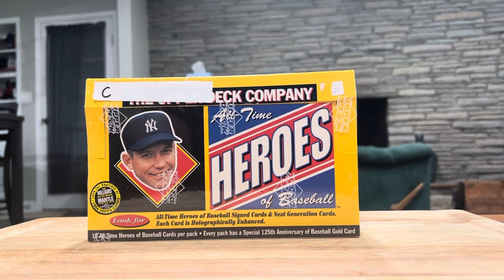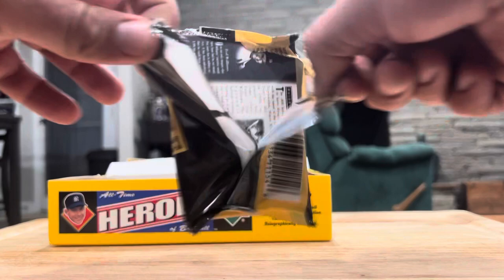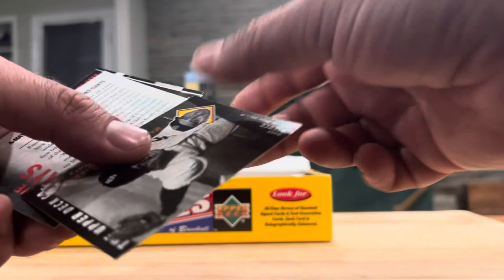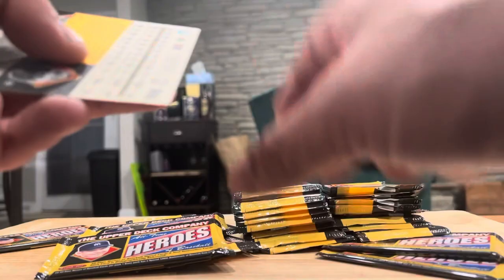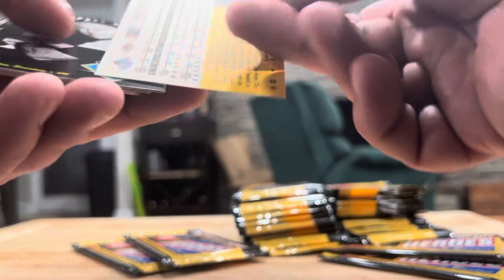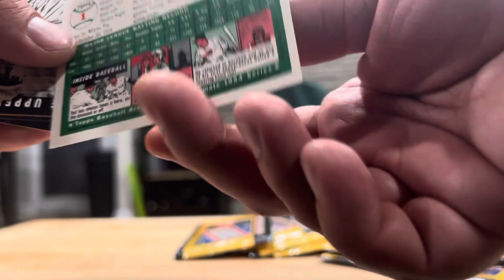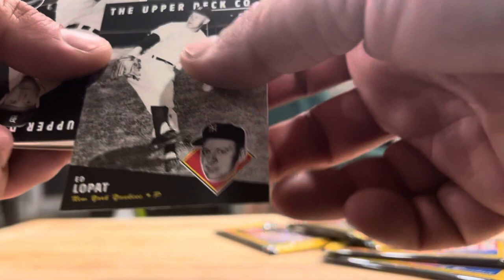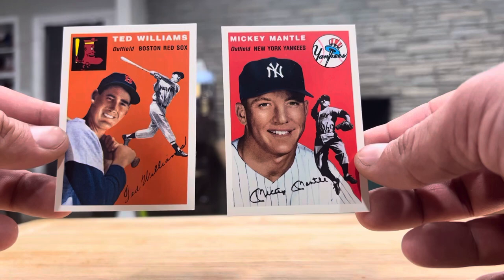1994 Upper Deck All Time Heroes of Baseball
Ripping a full box of 1994 Upper Deck All Time Heroes of Baseball looking for autos, especially Mickey Mantle!